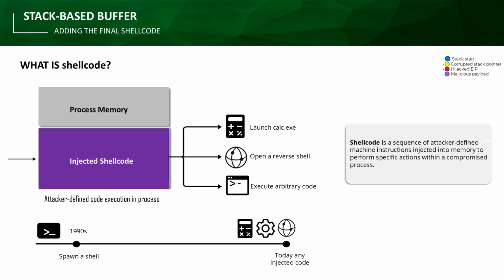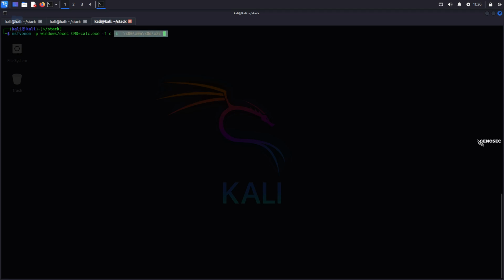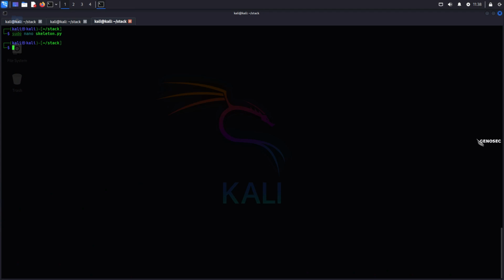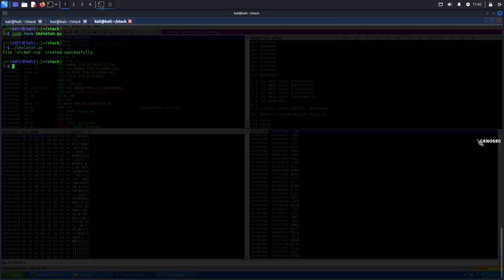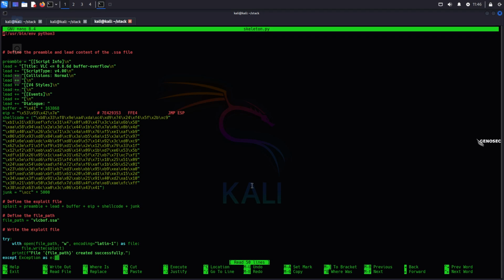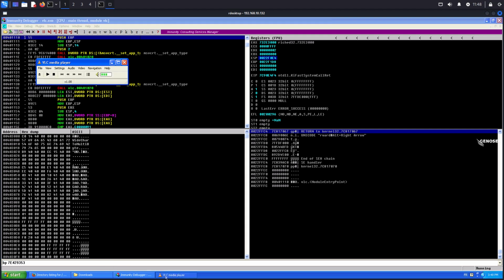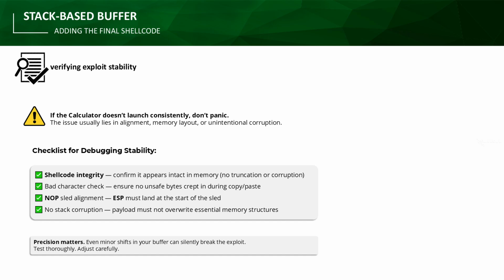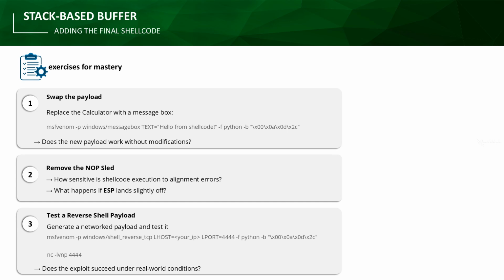6 Adding the final shellcode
🎓 Lesson 6: Adding the Final Shellcode

In this lesson, we complete the transition from controlled crashes to full code execution. After identifying the offset, controlling EIP, and preparing a clean memory space, we now inject real shellcode into the vulnerable process.
You’ll learn how to generate custom payloads using Metasploit msfvenom, exclude bad characters, and integrate the shellcode into your exploit. We then validate execution inside the target environment using Immunity Debugger and trigger the exploit through VLC Media Player.
By the end of this lesson, you will successfully execute arbitrary machine code (launching calc.exe) within a live process—marking a critical milestone in buffer overflow exploitation.
🚀 From crash to control… to execution.